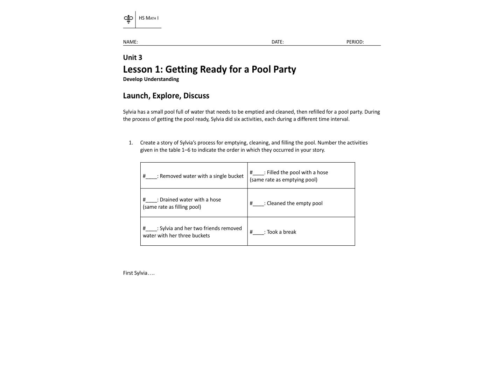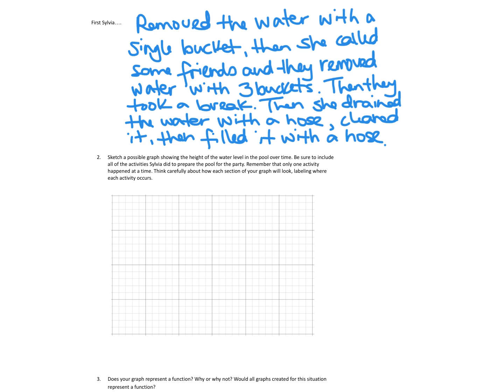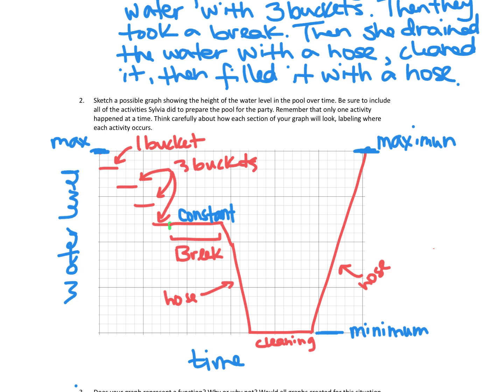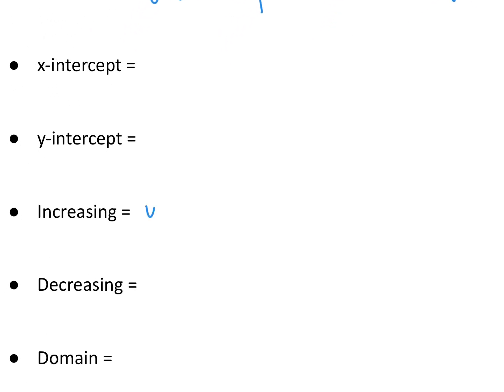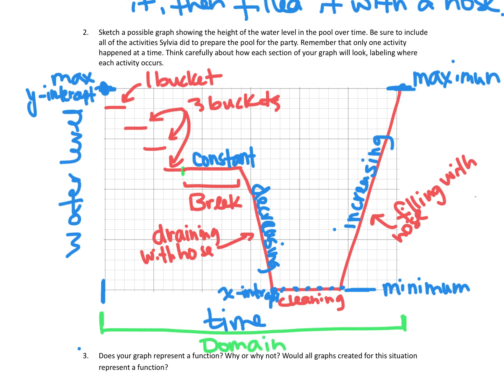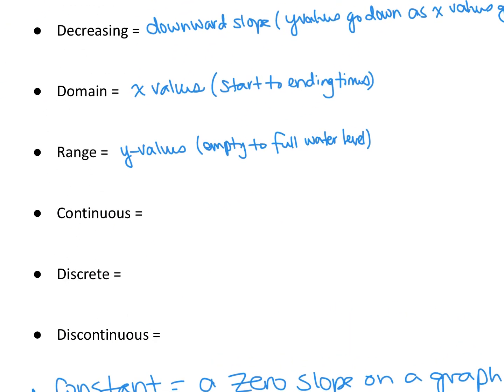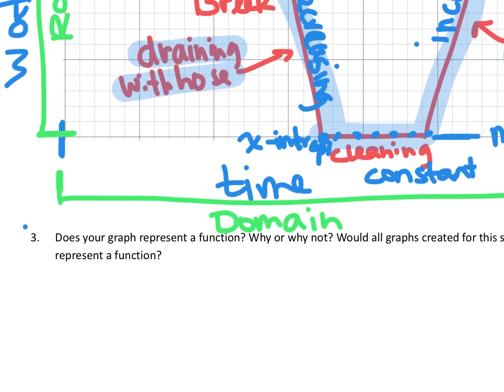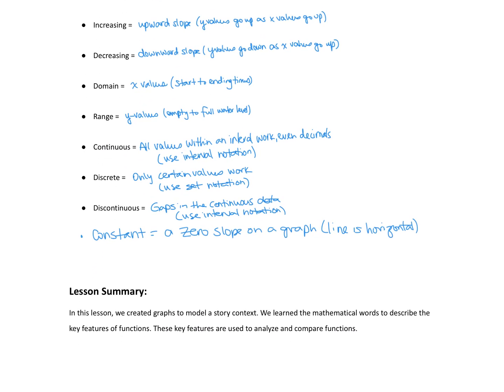3.1 Pool Party